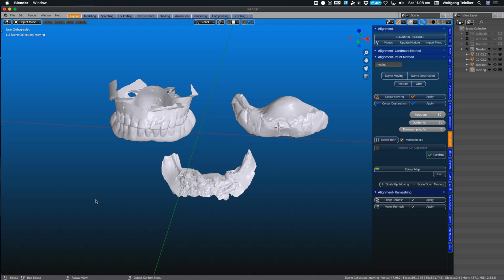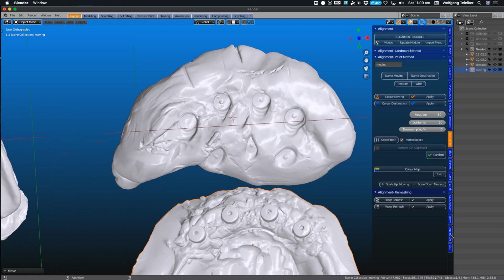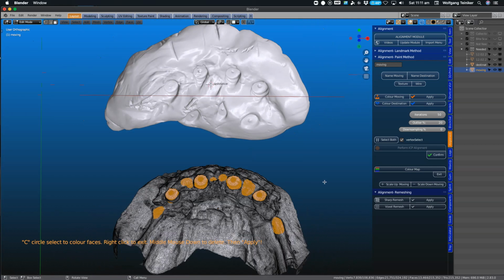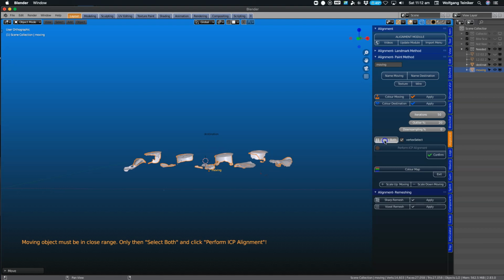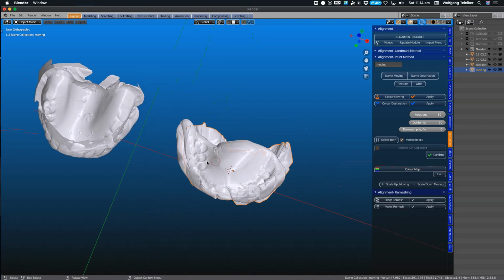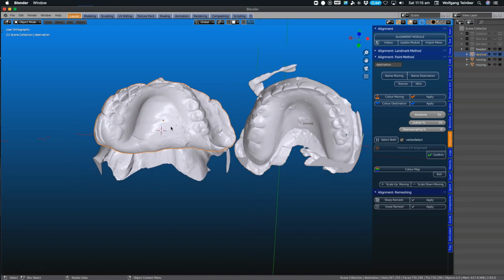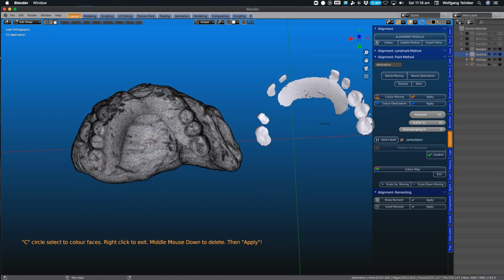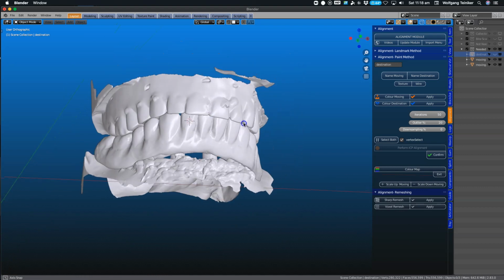B4D Dental Modules- ICP Alignment